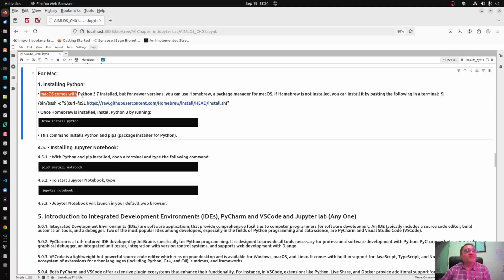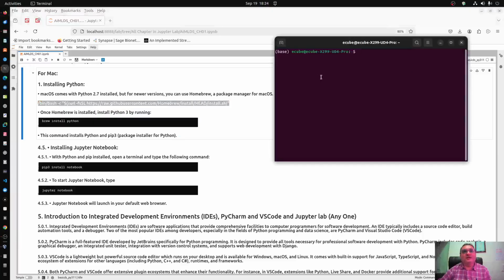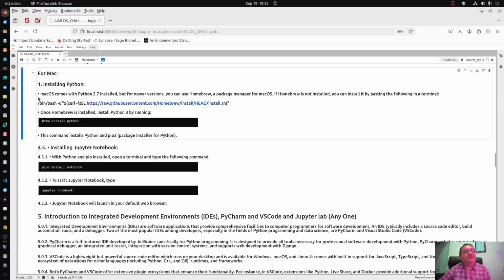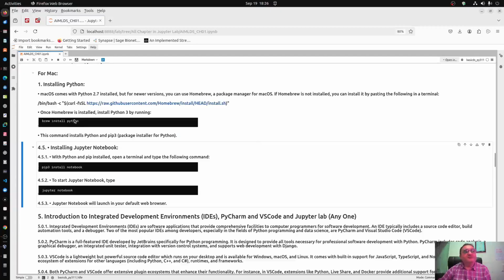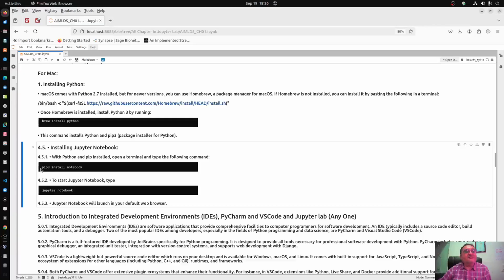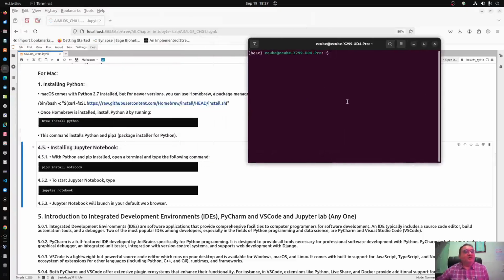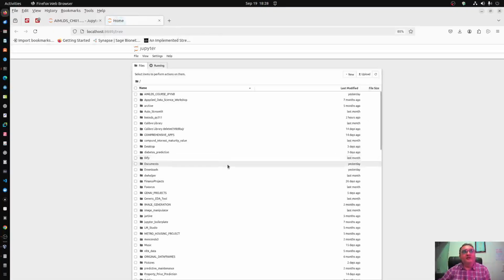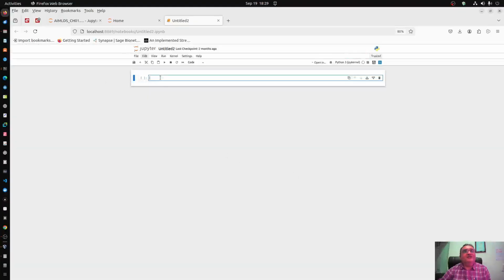CH1_INSTALL_PYTHON_JUPYTER_NOTEBOOK_ON MAC_PC_L8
Explains how to install python and jupyter notebook on MAC